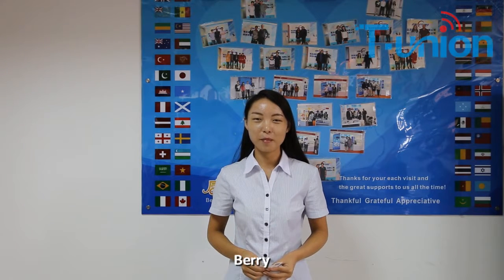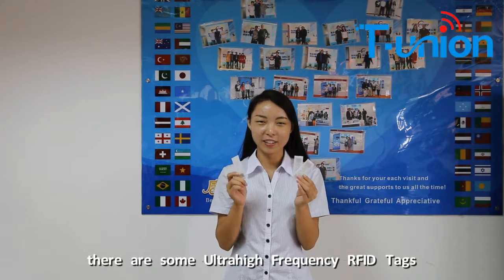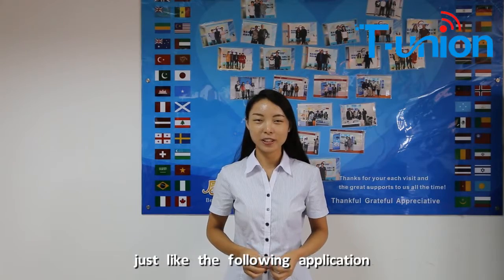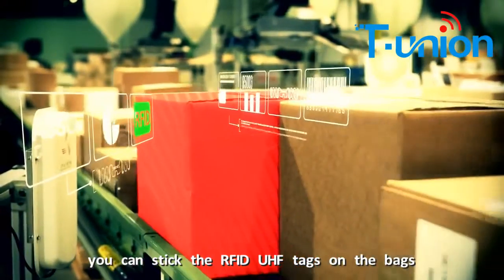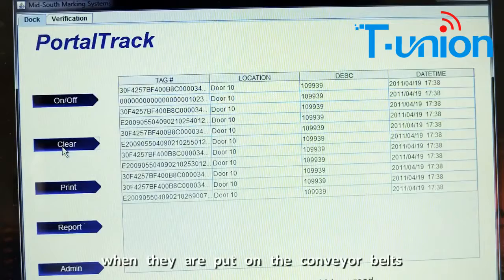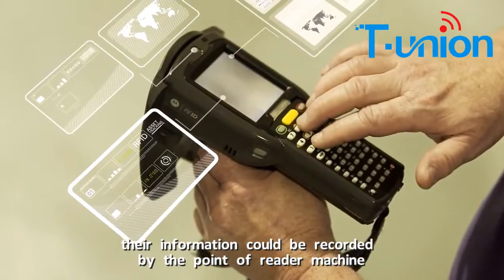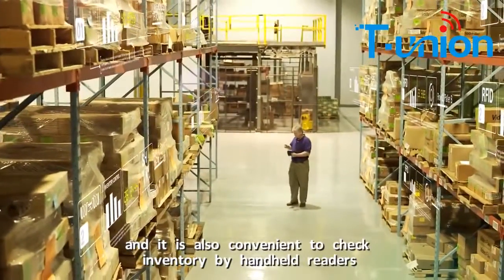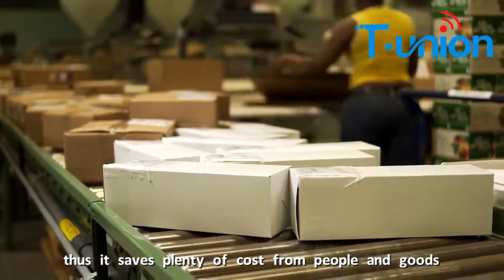RFID UHF Stickers/Tags Application In Warehouse System Management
RFID UHF Stickers/Tags Application In Warehouse System Management, provide convenient and efficient manufacturing and shipment.